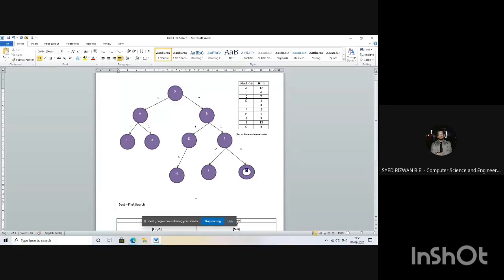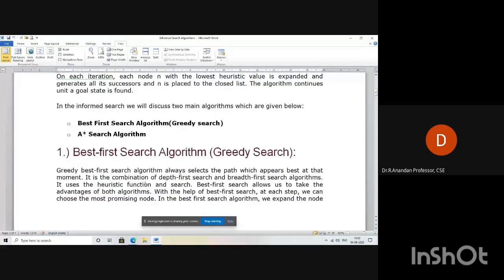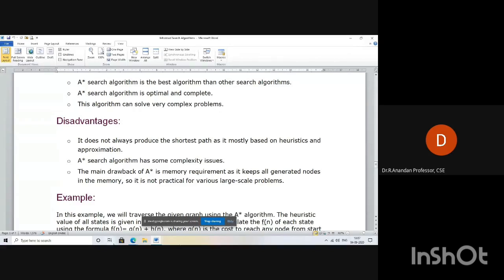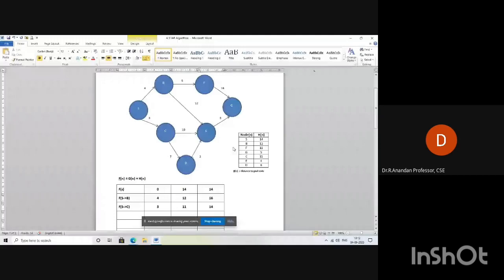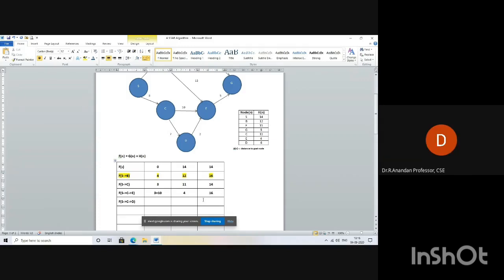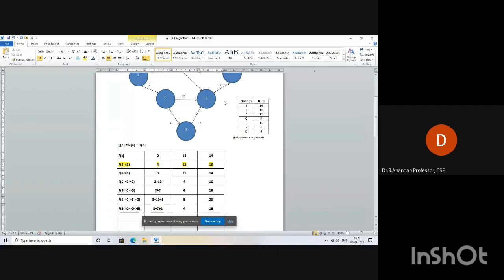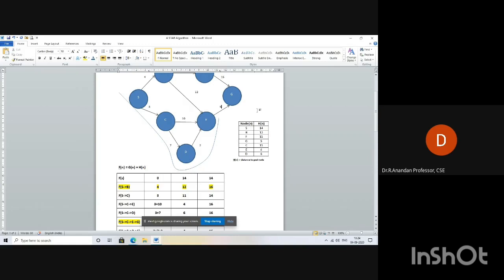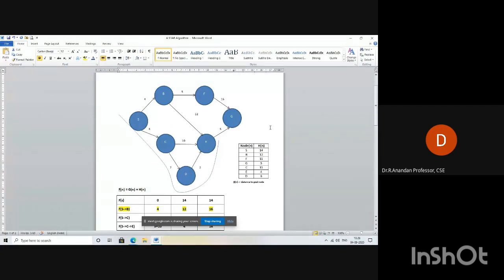ASTAR Search by Dr.R.Anandan